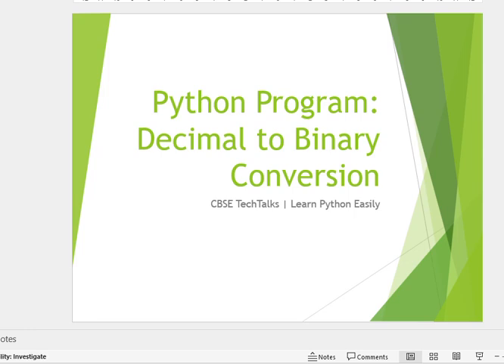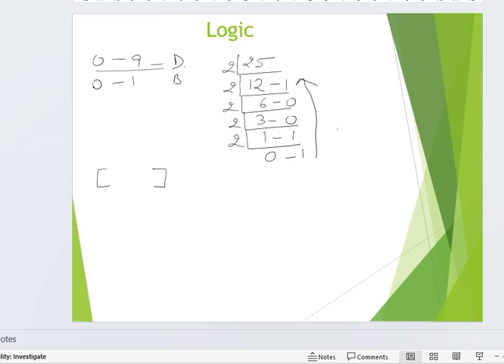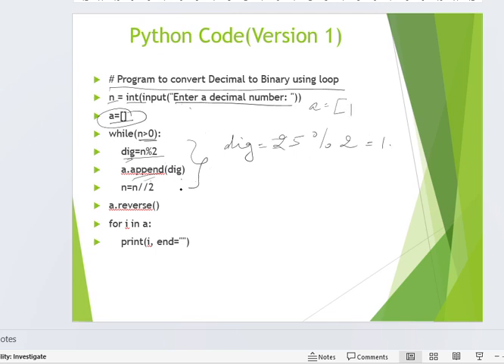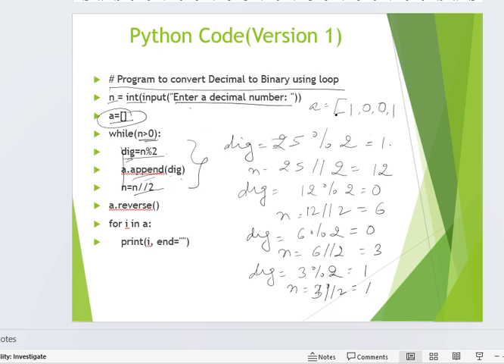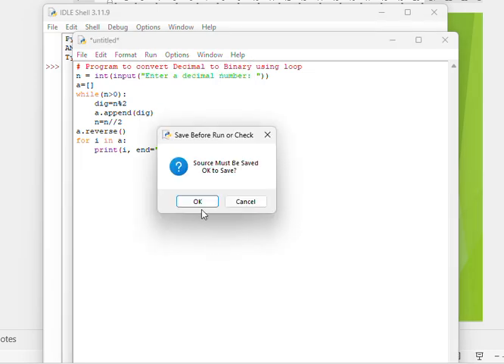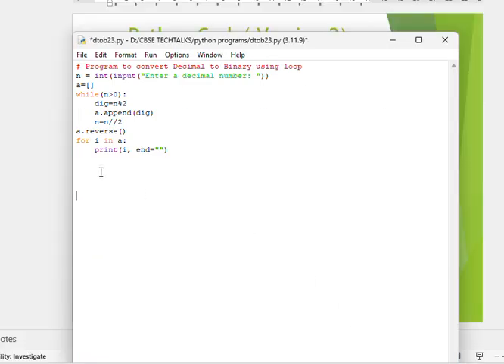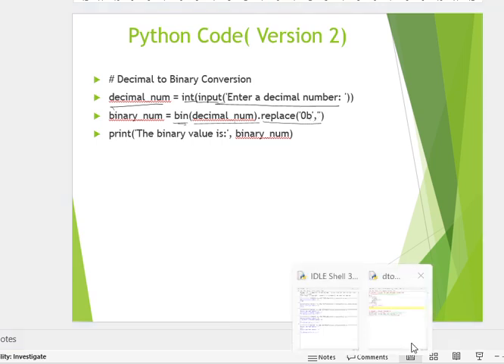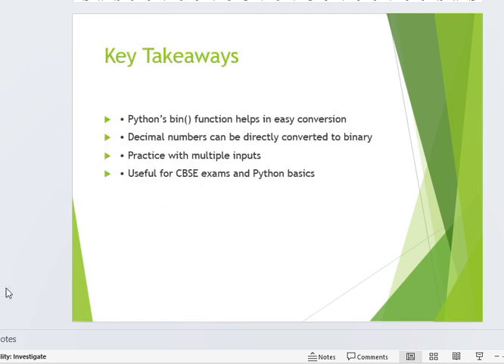Python Program to Convert Decimal number to Binary number CBSE Class XI CS & IP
Learn how to convert decimal to binary in Python using a simple program!
In this video, we cover:
✅ Decimal and binary basics
✅ Conversation using while loop as well as using Python’s bin() function
✅ Complete Python code for decimal to binary conversion
✅ Sample runs with outputs
Perfect for CBSE Class XI & XII Computer Science, Informatics Practices, and anyone learning Python basics.